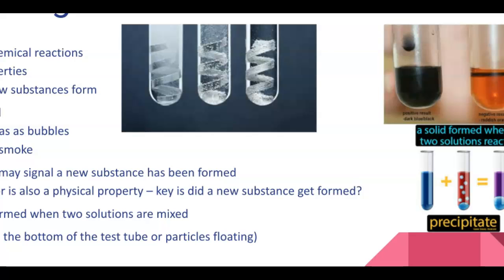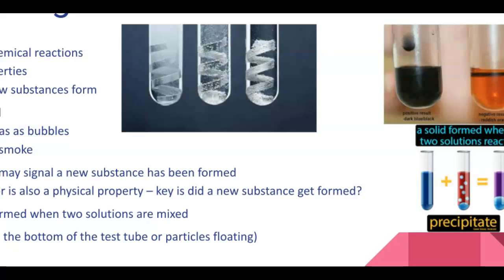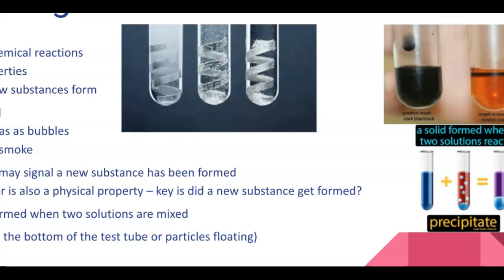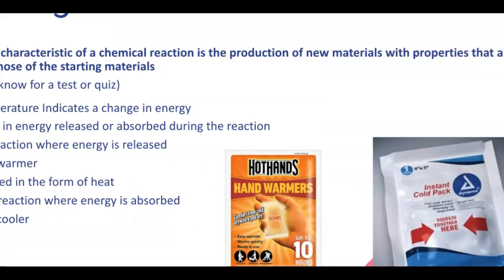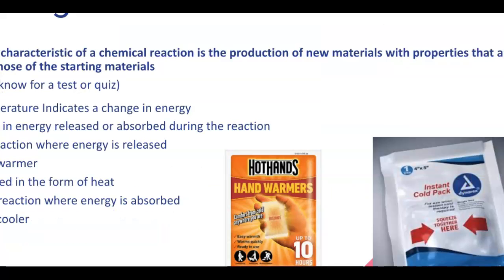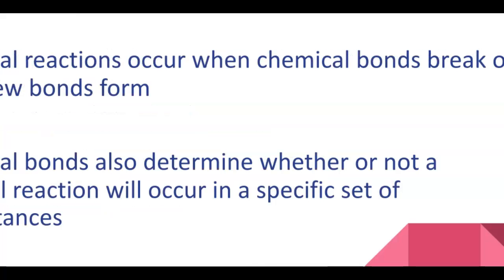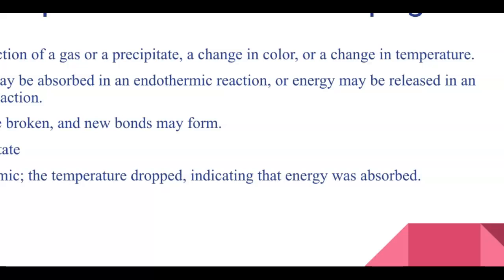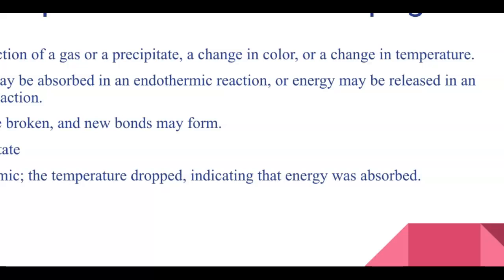Chapter 5 section 1